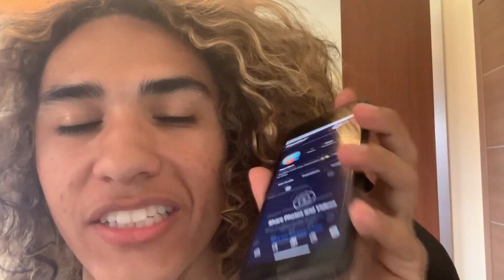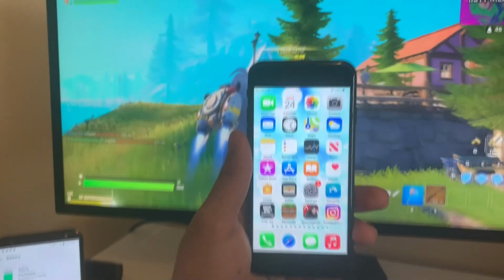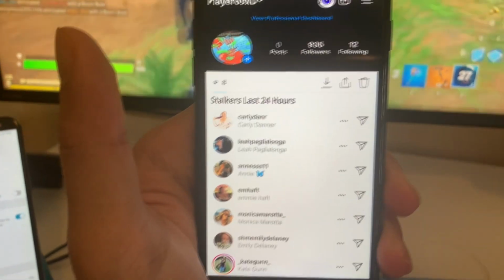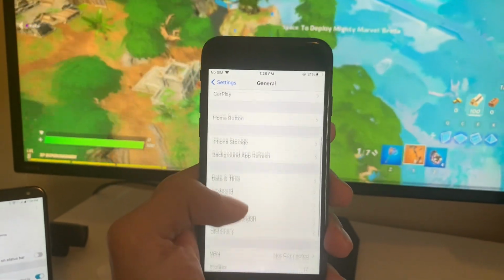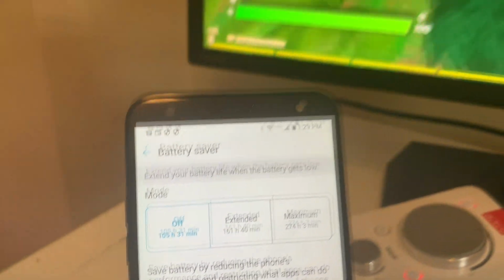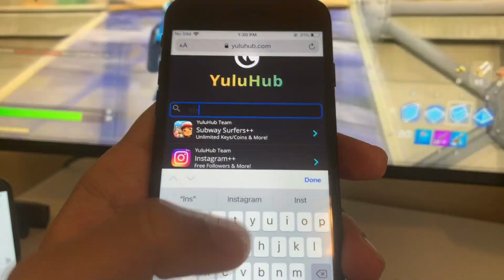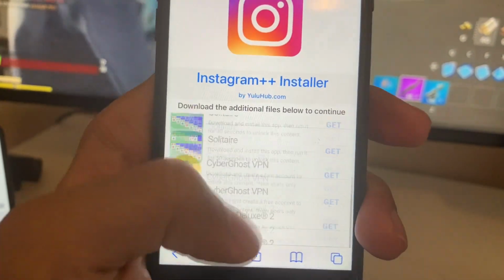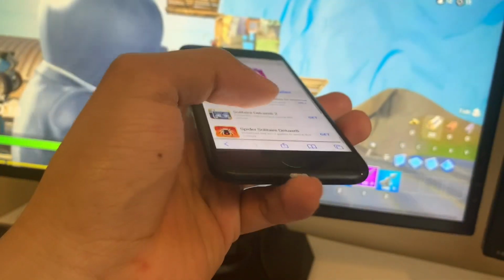You Can SEE who VIEWS/STALKS your Instagram! (HERES HOW)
How to See Who Views your Instagram Profile Instagram Stalkers Frequent Visitors How to Know who Views your Instagram Profile!

Hey guys have you ever been curios of who is seeing or stalking your instagram posts on your profile? Well now you can because I will show you exactly in this tutorial how you will be able to see who keeps frequently visitors of your instagram account

This will allow you to see who keeps stocking you and its really interesting to know about!